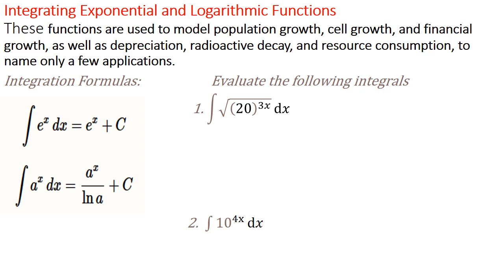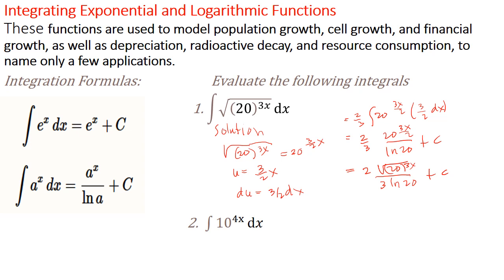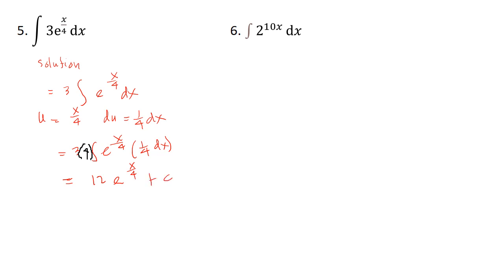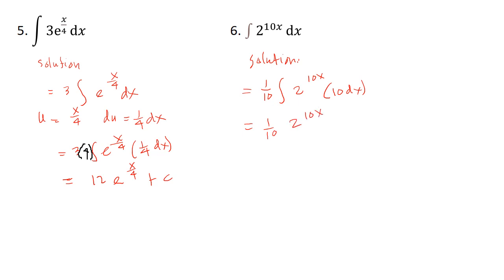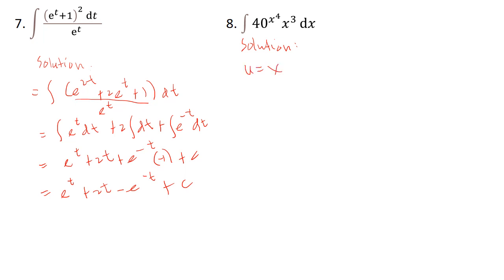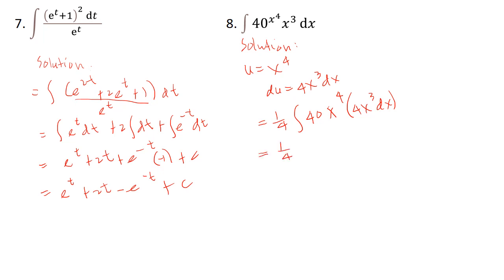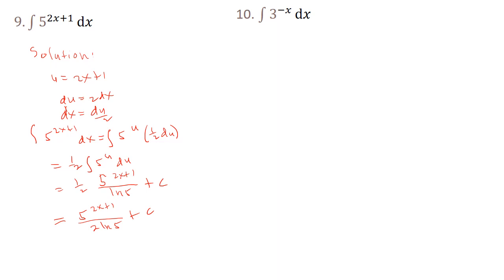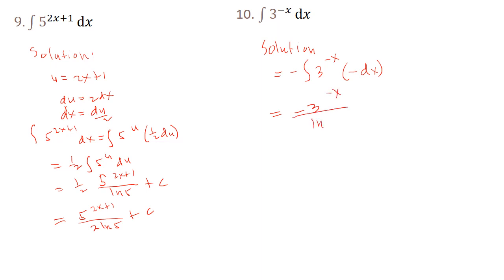Integration: Exponential and Logarithmic Functions